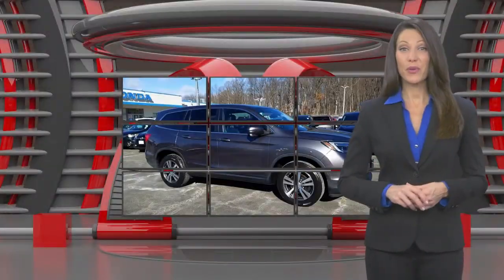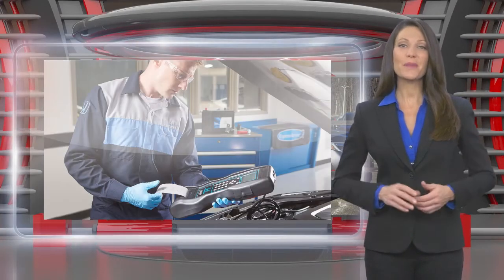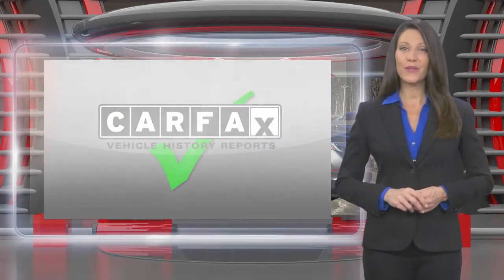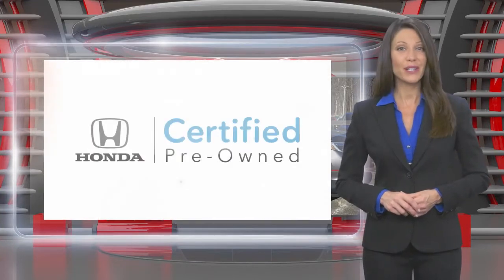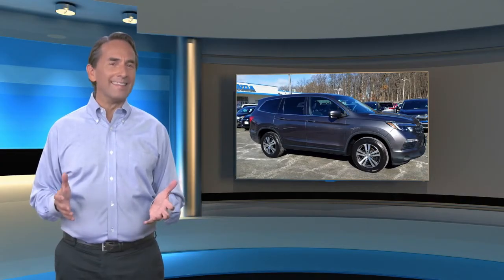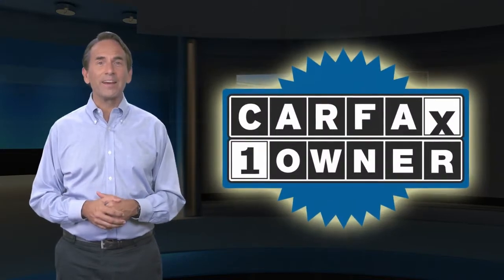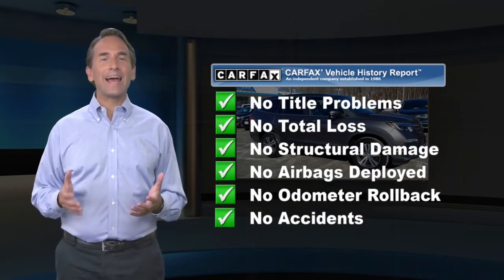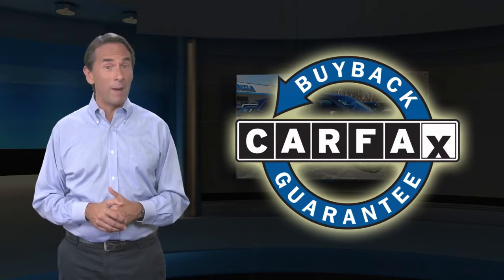Certified 2017 Honda Pilot EX-L, Denville, NJ TC01506B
Joyce Honda

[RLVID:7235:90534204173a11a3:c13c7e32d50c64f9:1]